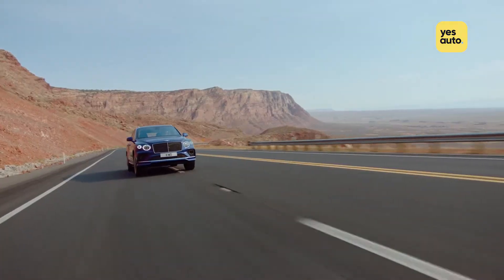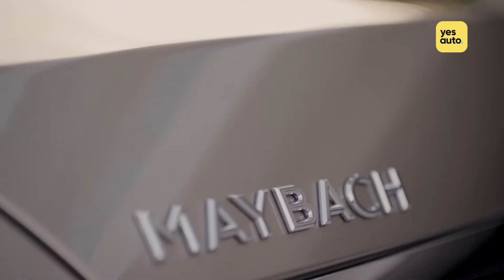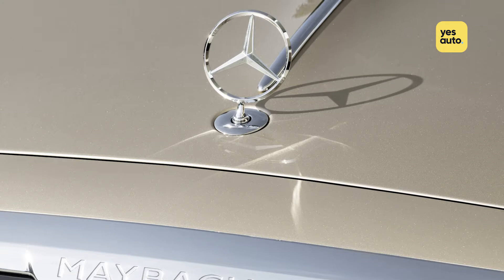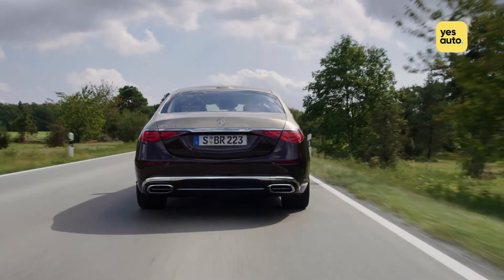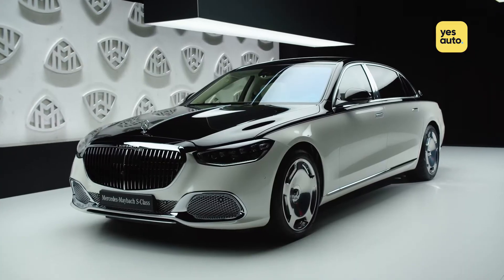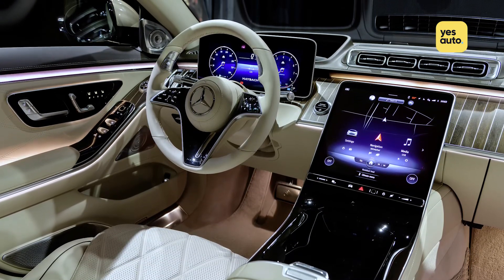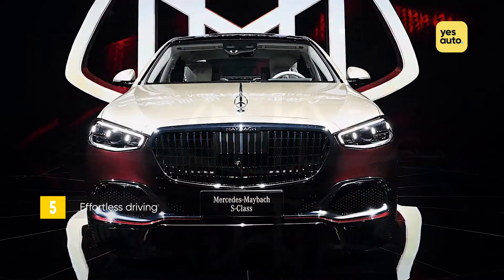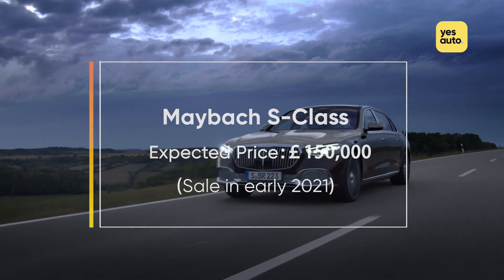Mercedes-Maybach S-Class 2021: a true rival to the Rolls-Royce Ghost?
Visit YesAuto to find a new car the quick and easy way

BMW has Rolls-Royce, Volkswagen has Bentley and Mercedes has Maybach. But while the likes of the Rolls-Royce Ghost and Bentley Flying Spur are among some of the best-known luxury cars on the market, Daimler’s Maybach sub-brand is somewhat of an unknown.

However, Maybach’s new S-Class could put the company back on the map. Yes, it’s crammed full of leather and wood panels, but there’s also a whole load of tech under the skin. In fact, Mercedes says the Maybach will be capable of Level 3 autonomous driving from 2021 in certain cities.

With that in mind, here are five things you need to know about the new Mercedes-Maybach S-Class.

YesAuto is the one-stop shop for buying any car in a way that’s easy and enjoyable. We’ll help you find the right car, from the right dealer, the zero fuss way.